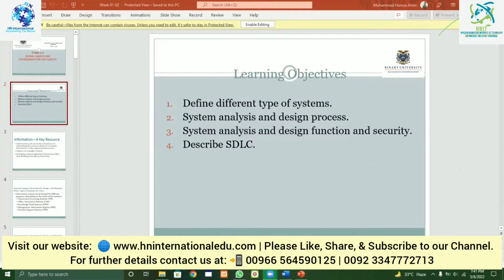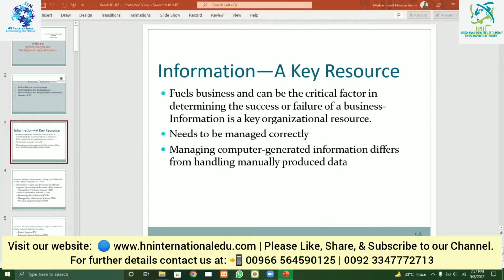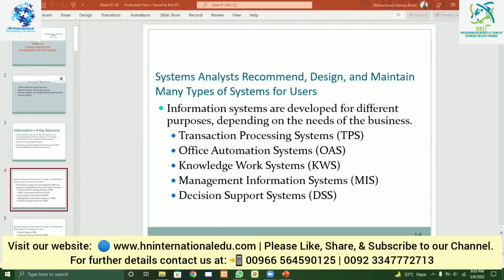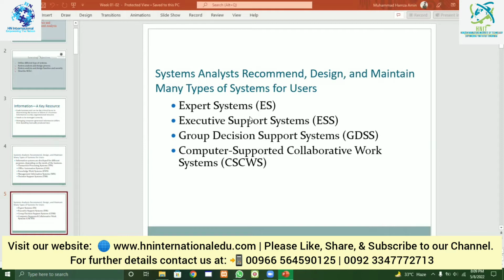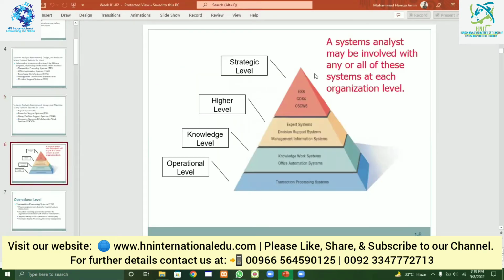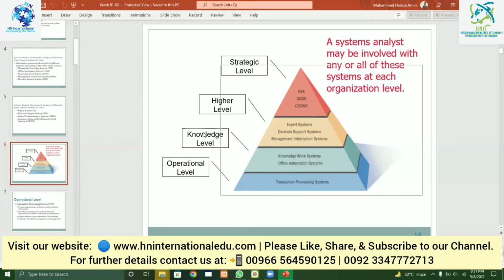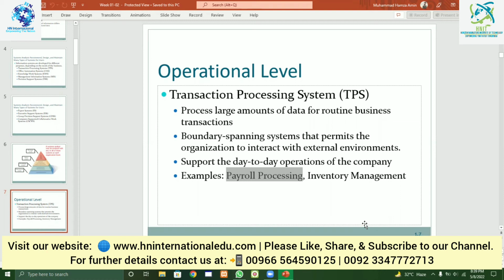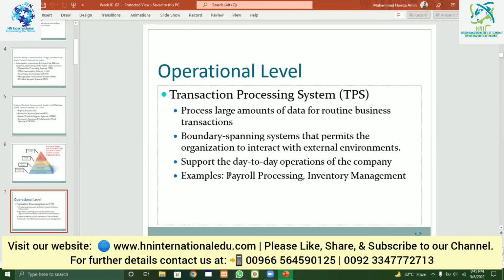Structured System Analysis & Design Lecture 1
Horizon Navigators Institute of Technology, is an International Company, offering 100+ different programs. HNIT is a progressive educational institution that is dedicated to the pursuit of excellence in short diploma courses and higher education. HNIT is distinguished by its commitment to improving the human condition through advanced science and technology. HN International has it's offices in Saudi Arabia, Pakistan and UAE.

An Easy way to get UKQualifications, Malaysian Qualifications
HNIT offers a wide portfolio of vocationally orientated and internationally recognized qualifications which are as follows
*  Foundation
* BBA (Bachelors in Business Administration)
* BSc (Bachelors in Computer Science)
* MBA (Masters in Business Administration)
* MSc (Masters in Computer Science)
* DBA (Database Administrator)
* DIT (Diploma in IT)